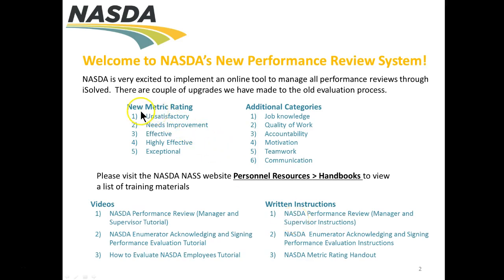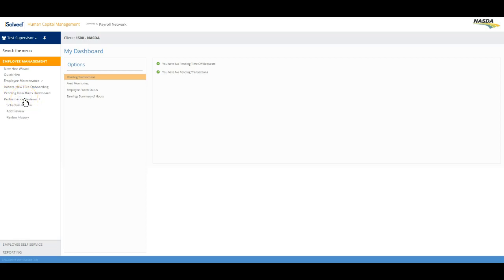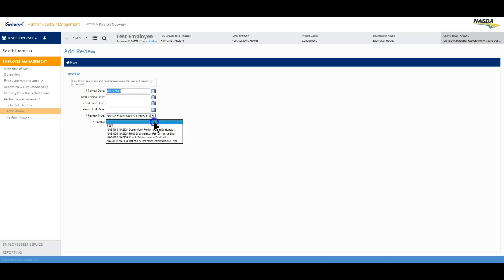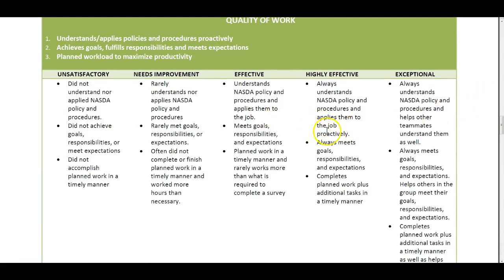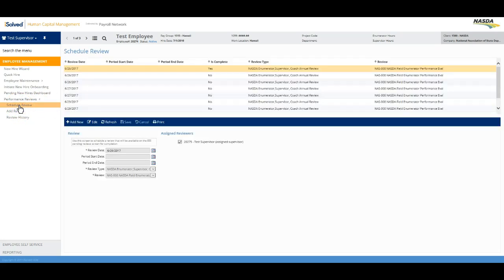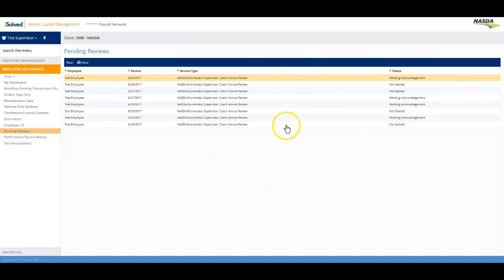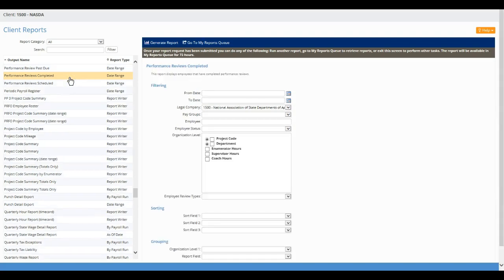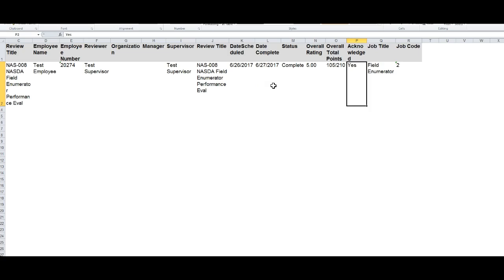iSolved NASDA Performance Review (Manager and Supervisor Tut